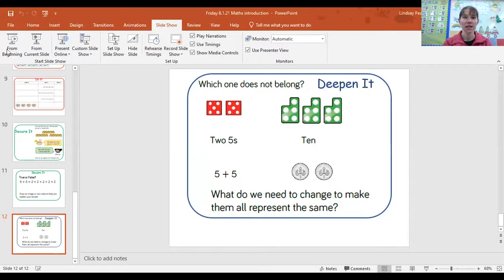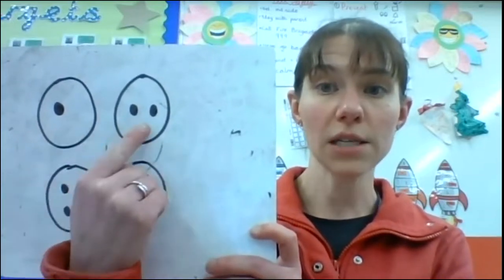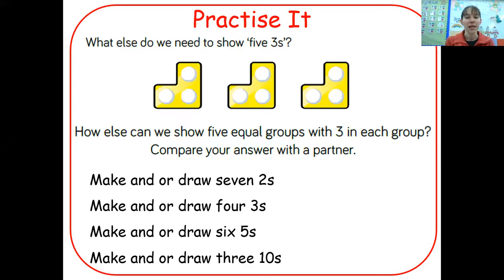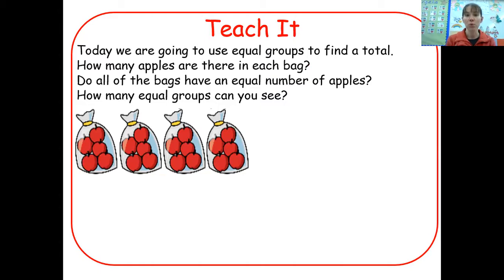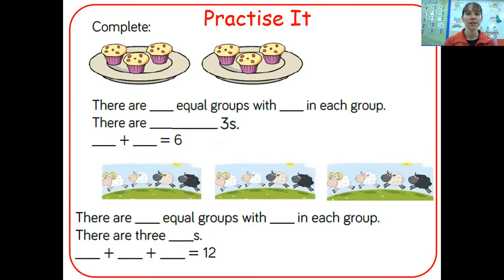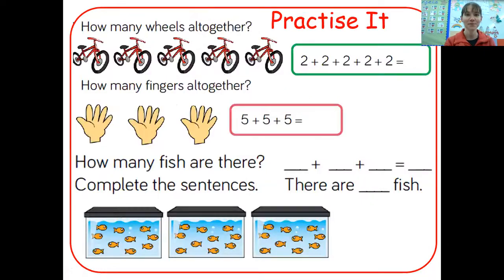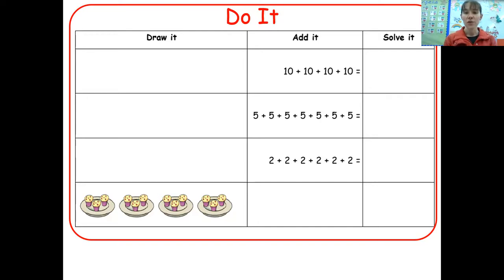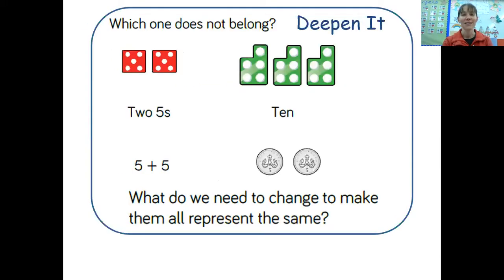Friday 8 1 21 Maths introduction